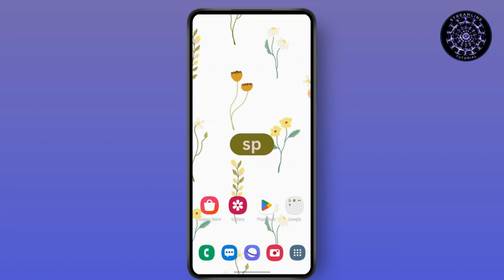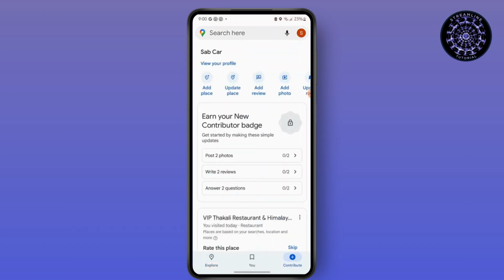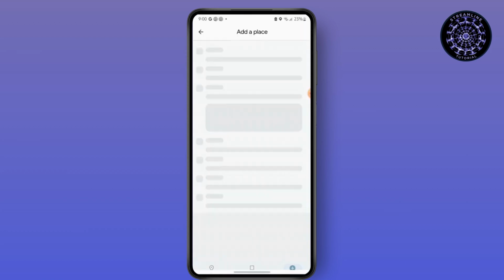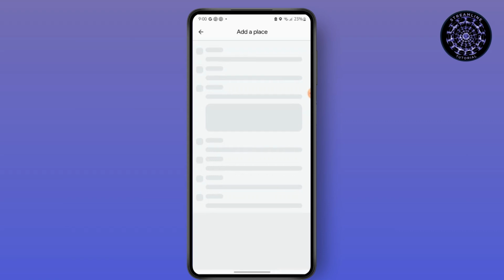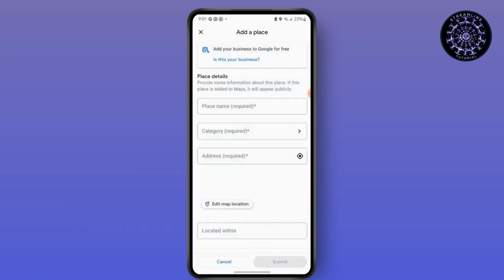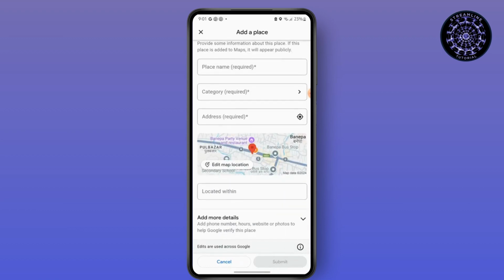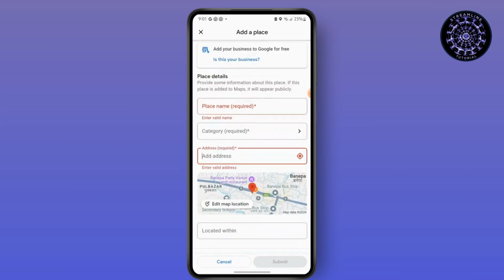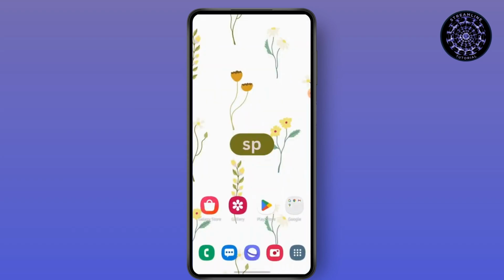How to Add My House Name to Google Maps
Welcome to our step-by-step guide on "How to Add My House Name to Google Maps"! If you're looking to make your home more easily identifiable on Google Maps, this video will walk you through the process. Whether you want to add your house name or make sure your location is correctly represented, this tutorial will show you how to update your address and ensure that it appears accurately on the map.

From adding a custom name to your home address to ensuring it's visible for navigation, these tips will help you make your house easier to find.

Timestamps: 00:05 Introduction to adding your house name to Google Maps
00:20 How to update your address in Google Maps
00:40 Step-by-step guide to add a house name to Google Maps
00:55 How to verify your house name on Google Maps
01:10 Troubleshooting common issues when adding a house name

What You'll Learn:

How to add your house name to Google Maps
How to ensure your house name appears on Google Maps correctly
How to update your address and location on Google Maps
What to do if Google Maps doesn't accept your house name
How to use Google My Business for home address updates